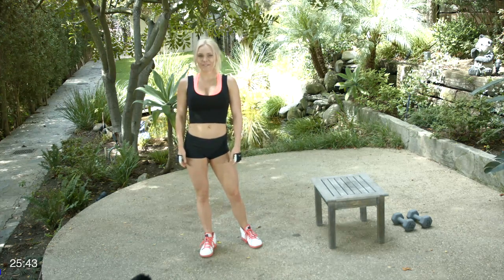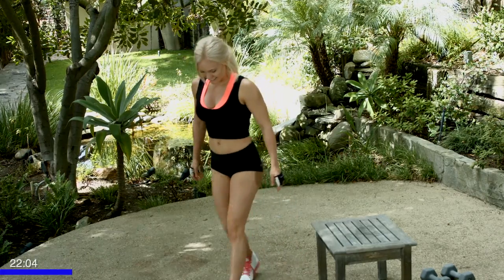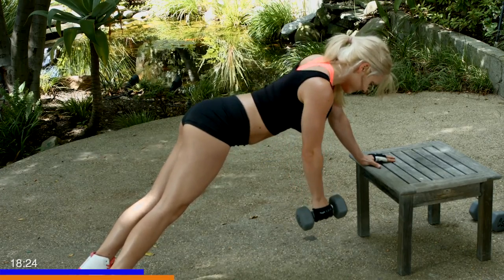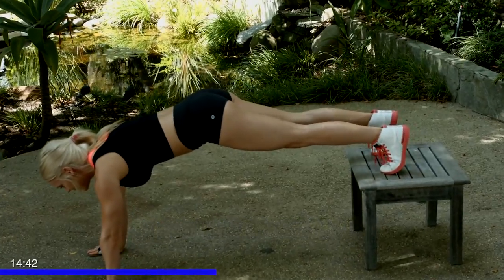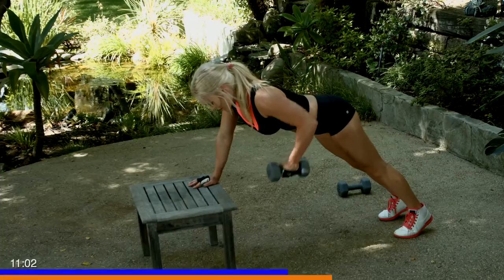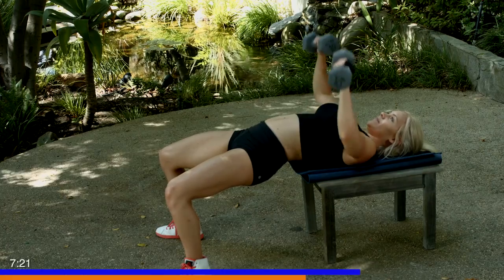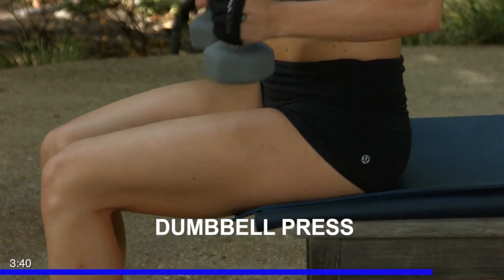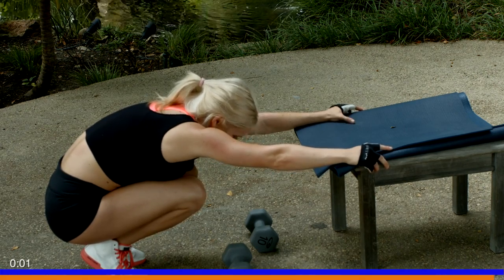Best Dumbbell Exercises for Back & Chest - Dumbbell Workout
Try this back and chest workout with weights for a toned and tight upper body.
365 workouts & stream over 500 videos on-the-go.

365 workouts & stream over 500 videos on-the-go.